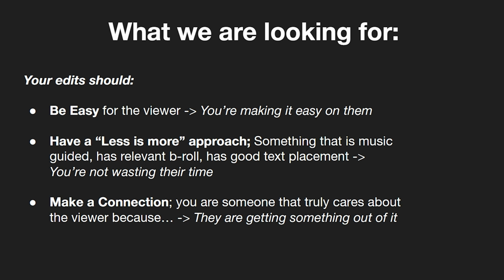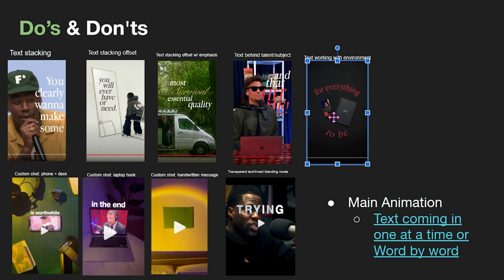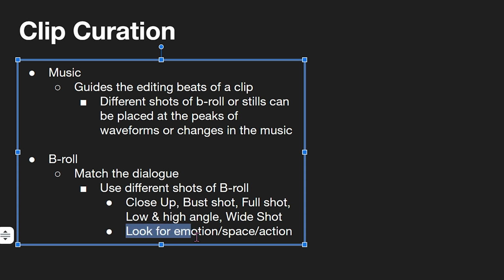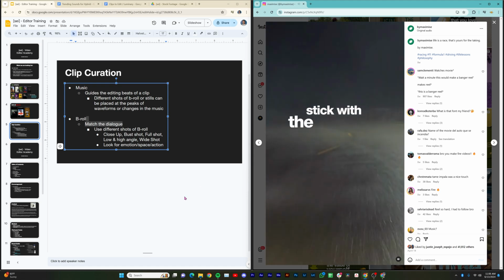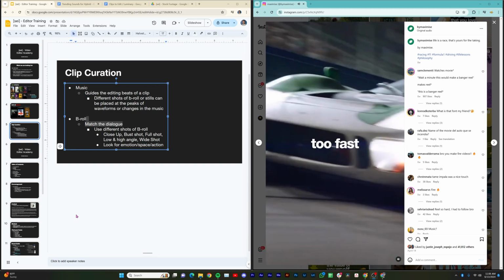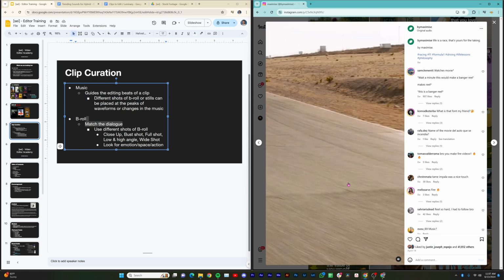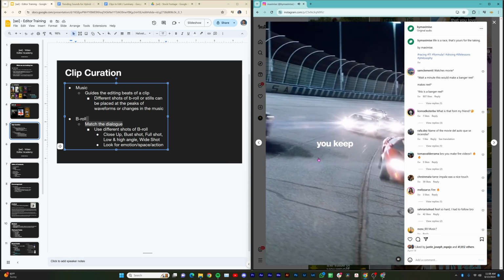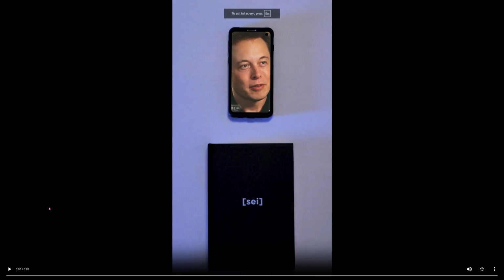[sei] - Condensed Editor Training